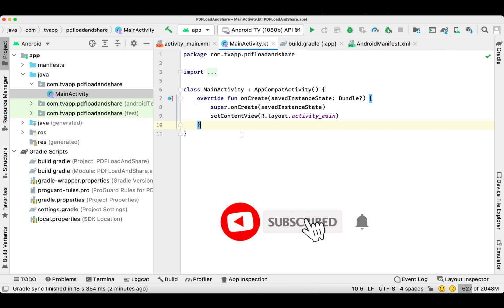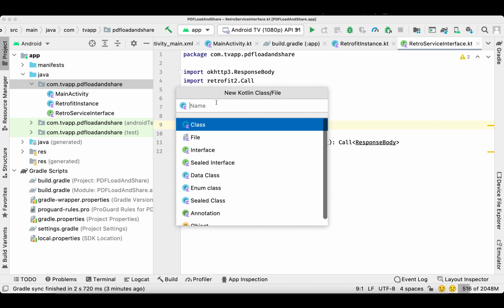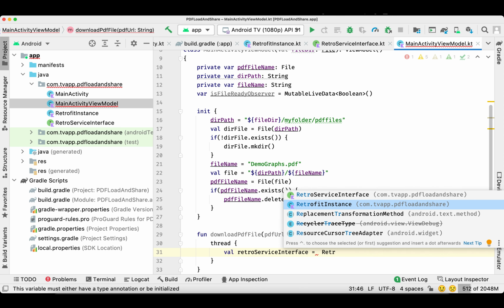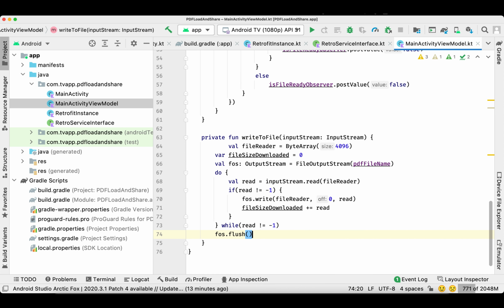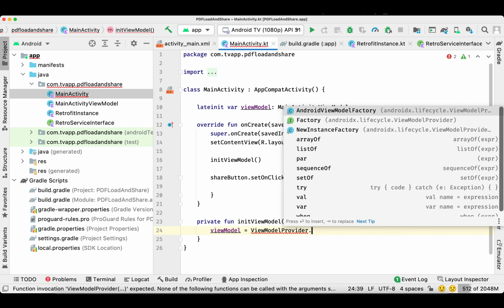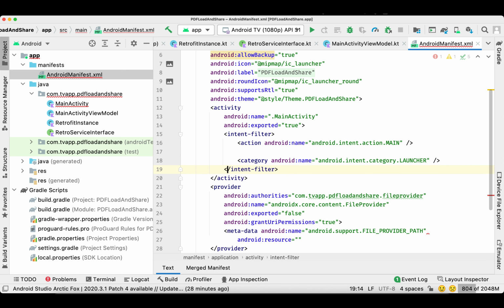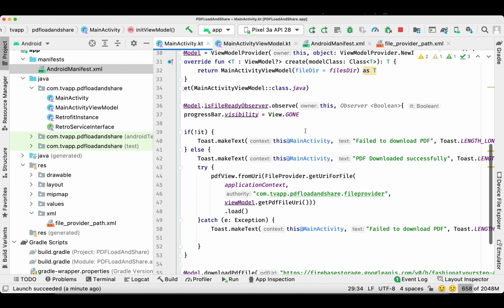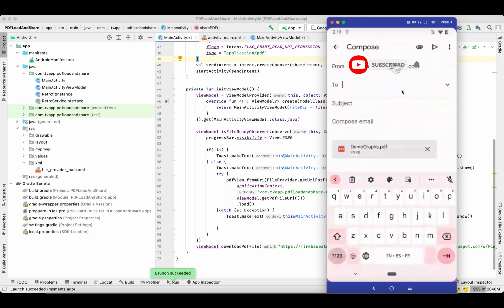Android | Kotlin Download PDF using Retrofit and Display on PDF Viewer and Share on email | MVVM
In this video you can learn how to download a pfd file from a server using retrofit and display on pdf viewer, also you will learn how to share that pdf on email. this video is made in kotlin.